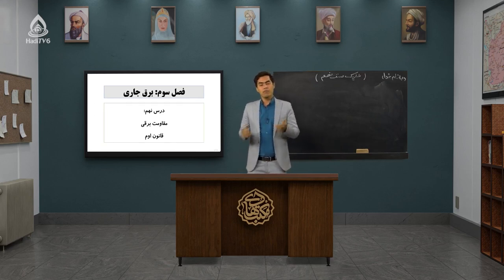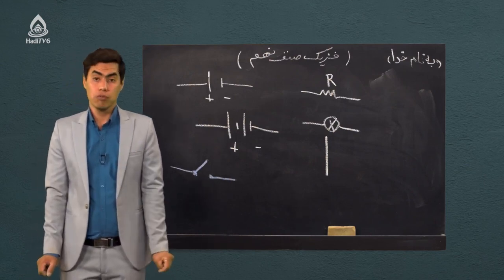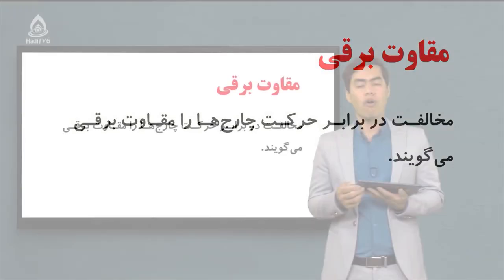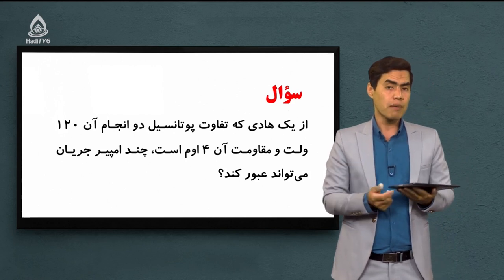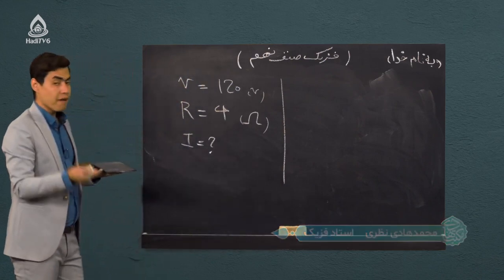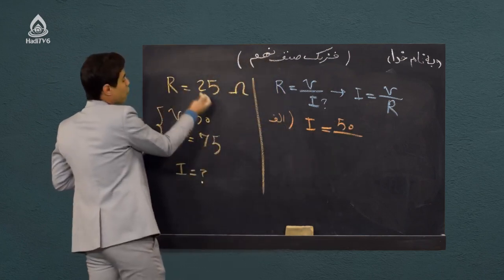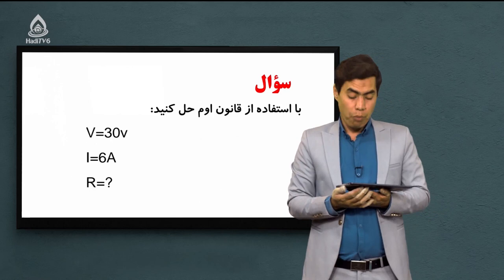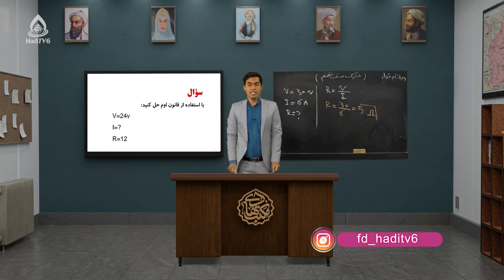کتاب فزیک صنف نهم، درس نهم (برق جاری)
مقاومت برقی قانون اوم